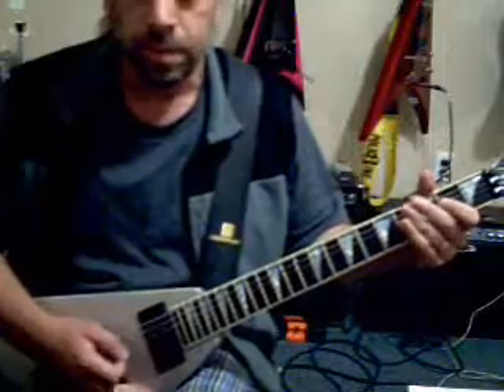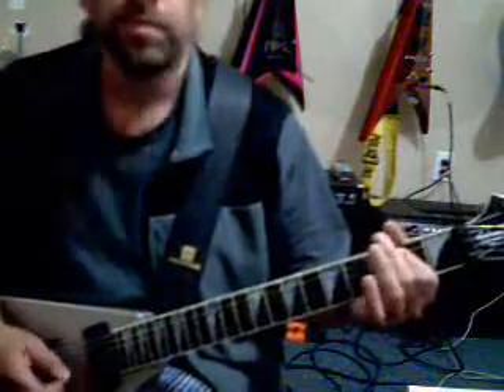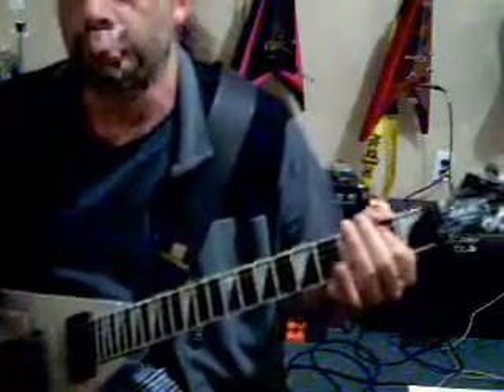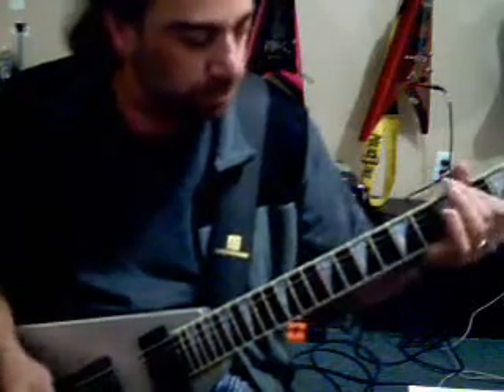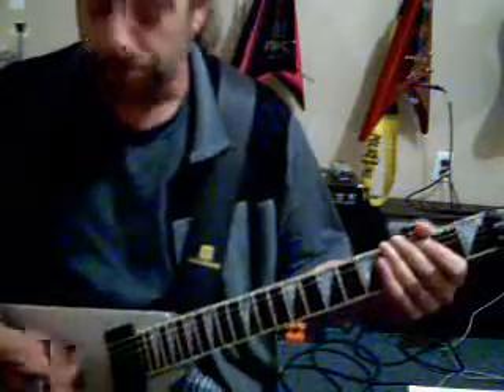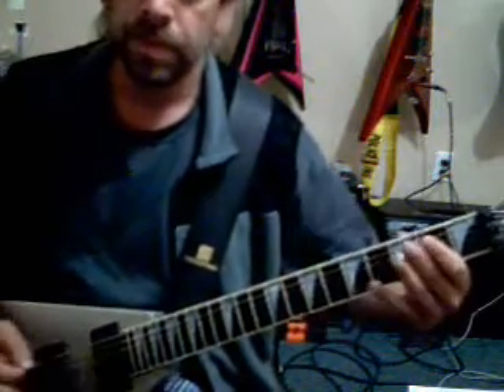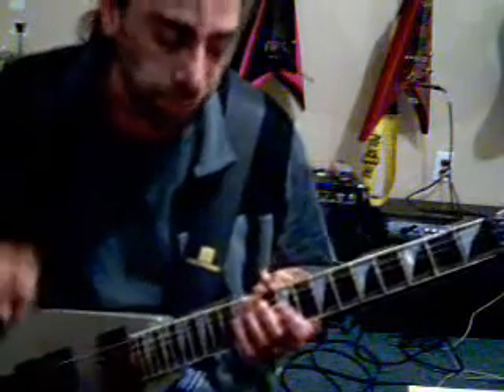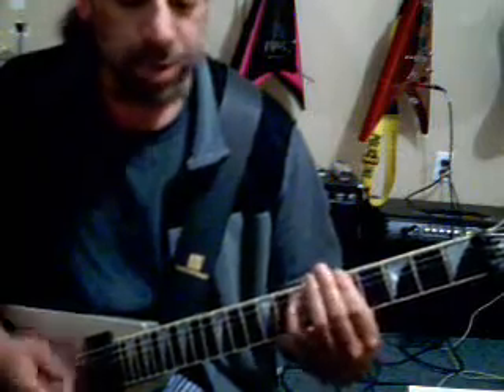E-Z AXE LESSONZ!!! TRAPPED UNDER ICE METALLICA GUITAR LESSON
HERE WE WILL COVER THE INTRO VERSE AND CHORUS FOR TRAPPED UNDER ICE